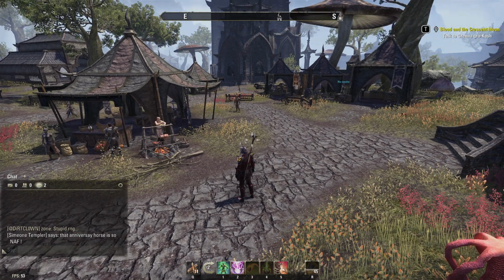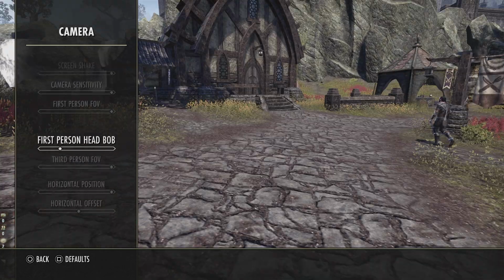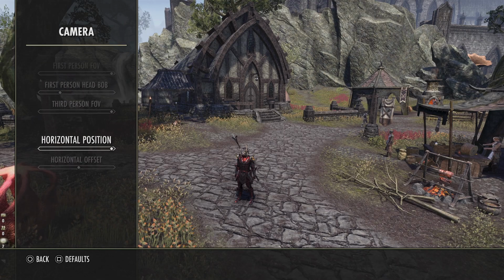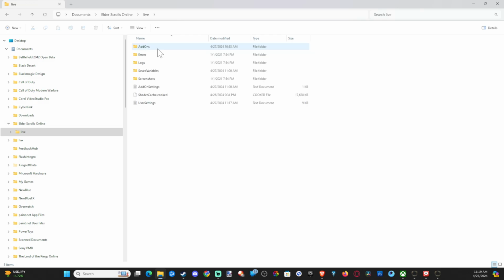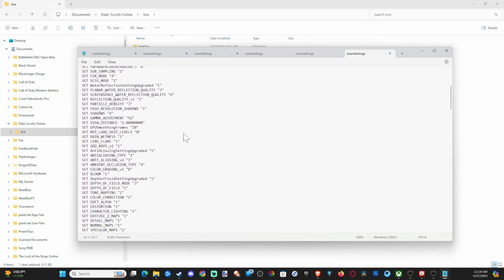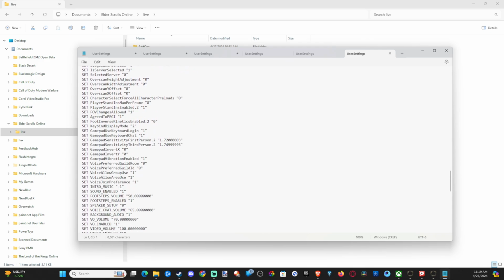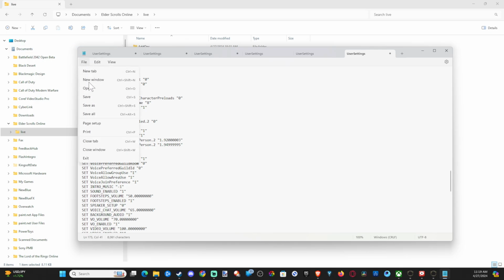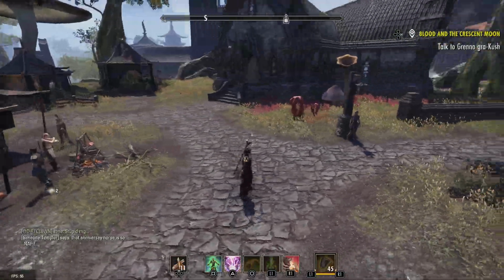How to Increase Controller Sensitivity on Elder Scrolls Online (Camera Sensitivity)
To adjust the controller sensitivity in The Elder Scrolls Online, follow these steps:

Close the Game: Make sure the game is closed before proceeding.
Locate UserSettings.txt: Open your documents folder and navigate to Elder Scrolls Online-Live -UserSettings.txt.
Search for the Line: Use Ctrl+F to find the line that says SET GamepadSensitivity.

Modify the Value: Change the value to your preferred number, which should be between 1 and 3.
Save and Exit: Save the file and exit.
Restart the Game: Launch the game again to apply the changes1.
Additionally, if you want to adjust the sensitivity for rolling/dodging, follow these steps within the game:

Press [Esc] to open the System menu.
Choose “Settings” from the list.
In the Settings tab, click on “Gameplay.”
Make sure “Double Tap to Dodge” is marked “On.”
Adjust the sensitivity with the “Double Tap Speed” slider.
Press [Esc] again to close the menu with the new settings